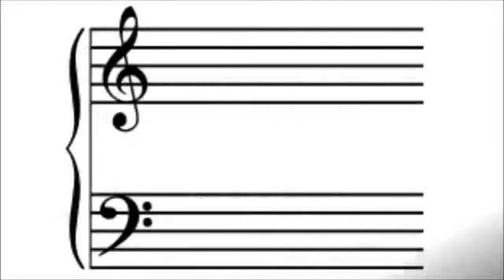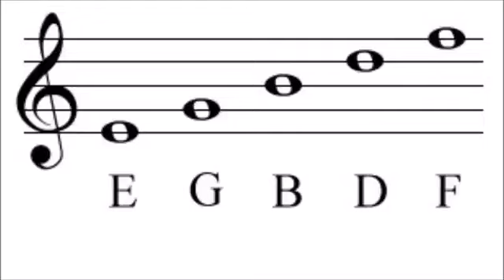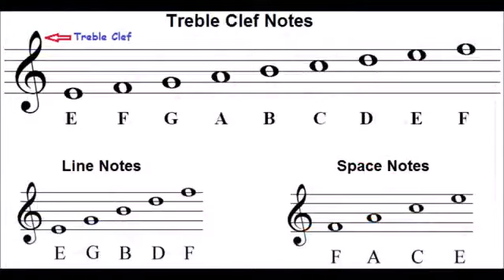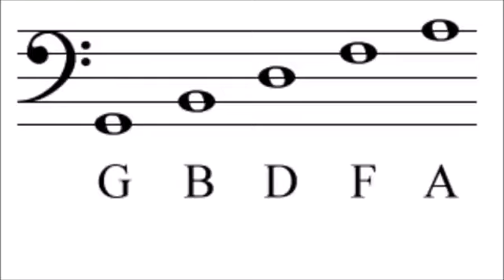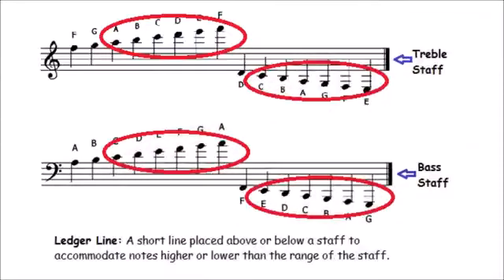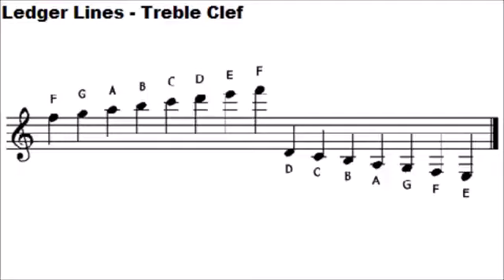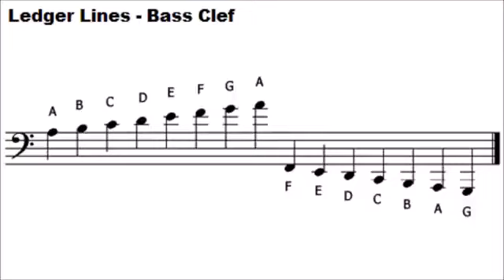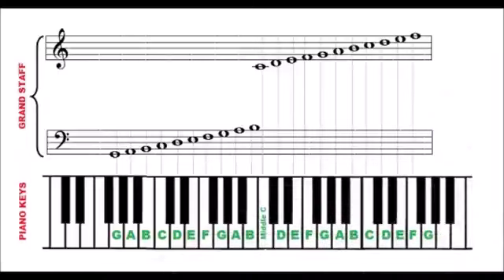September 21, 2024